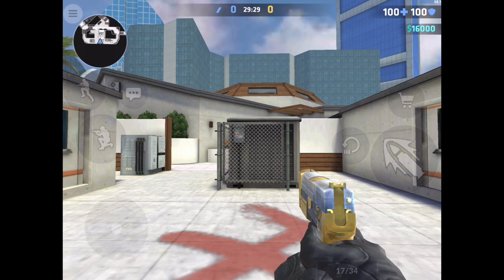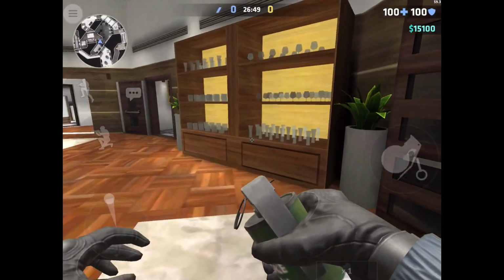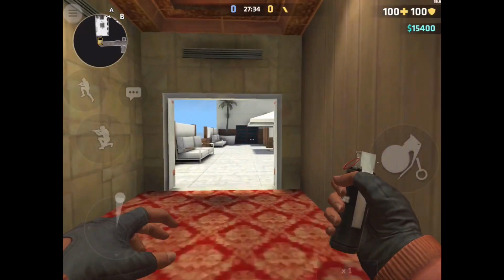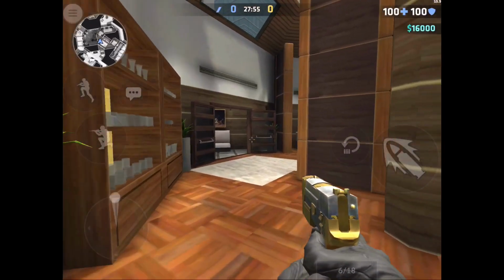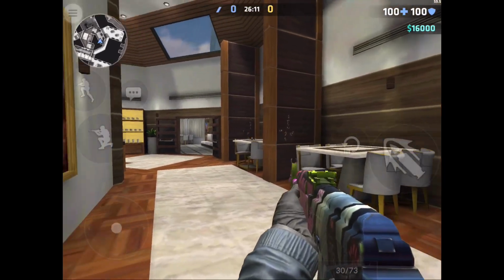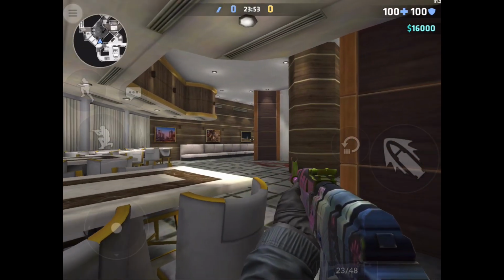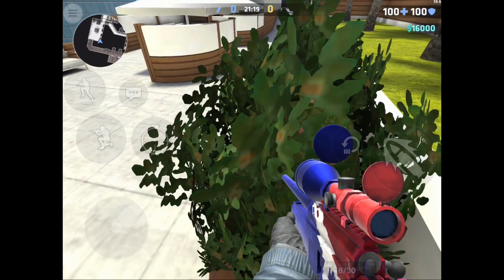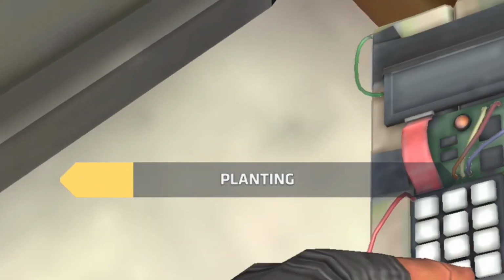Everything You Need to Know About the Map: Soar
Today we are going over the basics for the map soar and what you need to know to get the edge on your opponent.